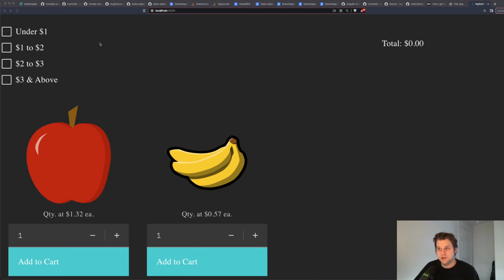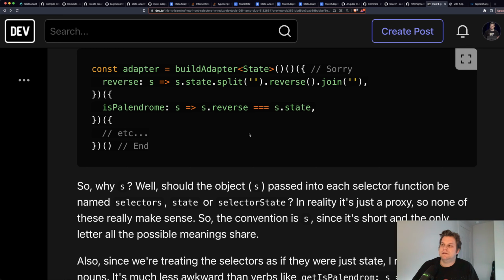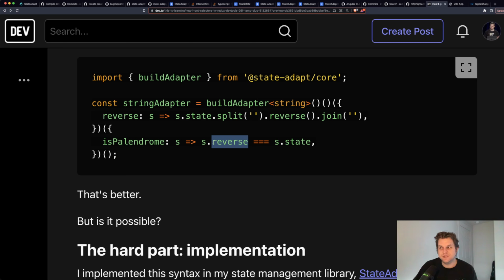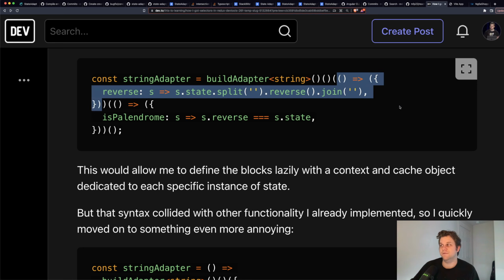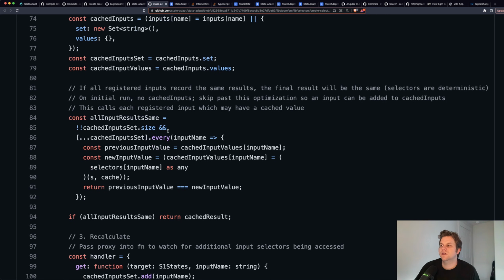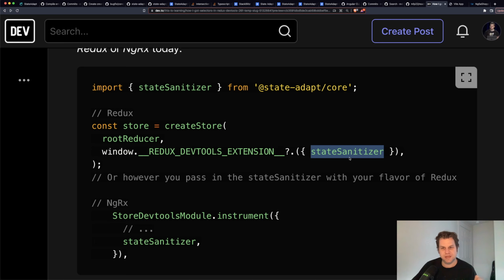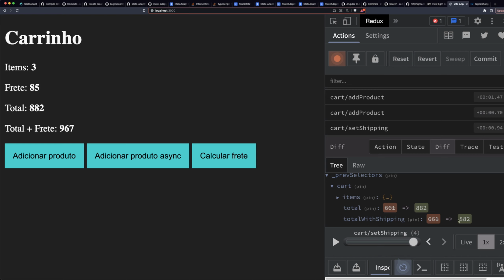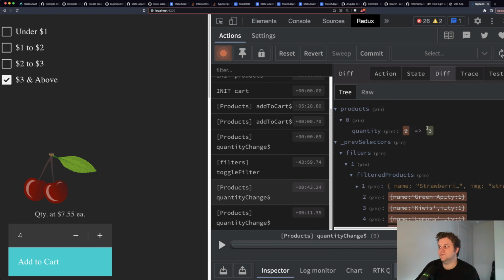How I got selectors in Redux Devtools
I accidentally figured out how to get selectors in Redux Devtools while fixing an unrelated bug in StateAdapt.

0:00 Intro
1:05 The original problem
2:40 Ideal selector syntax
8:07 Reusable selectors
10:15 Ideal syntax implementation?
12:25 Extra performance benefits
14:43 The big problem: Shared closure
16:51 The annoying solutions
18:57 The awesome solution
23:30 Putting selectors in Redux Devtools
26:26 How to get this in Redux and NgRx
31:50 Demo, why _prevSelectors
34:22 Cross-reducer selectors
38:21 Conclusion